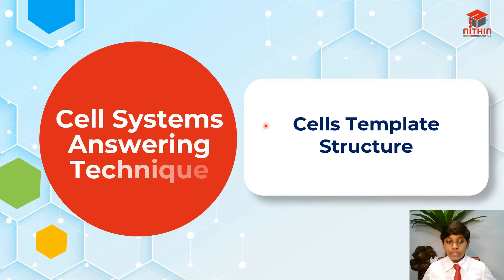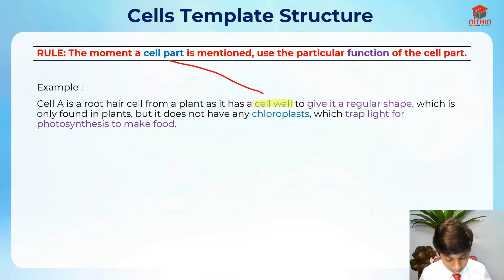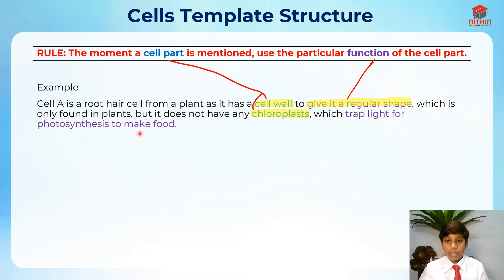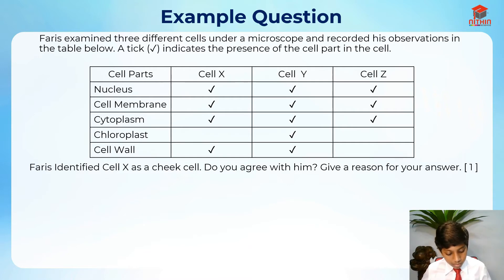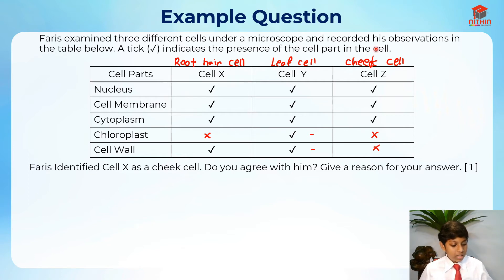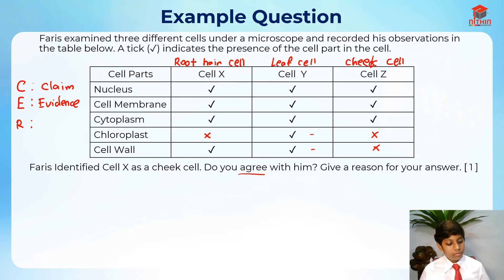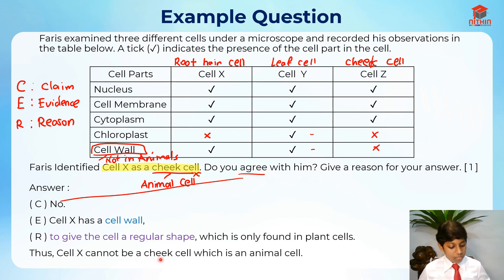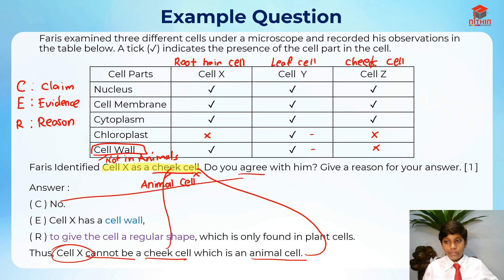PSLE SCIENCE | CELL SYSTEMS | Primary 5 & 6 Singapore | Answering Technique